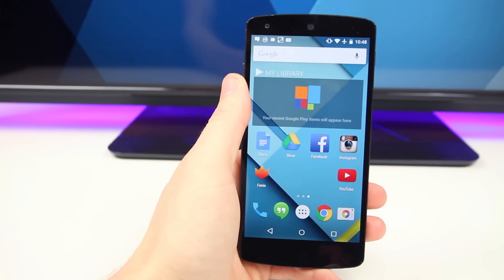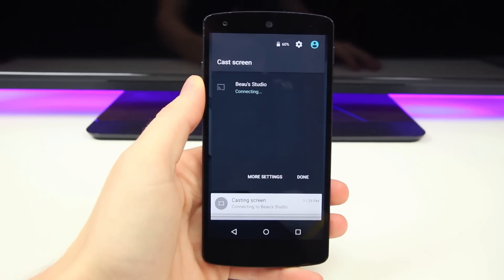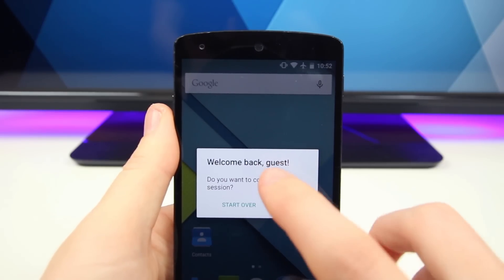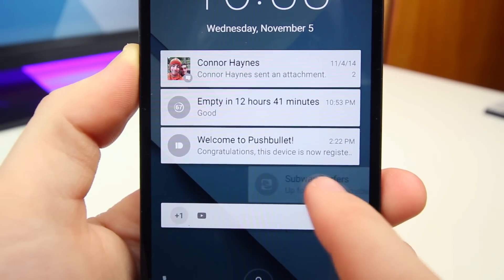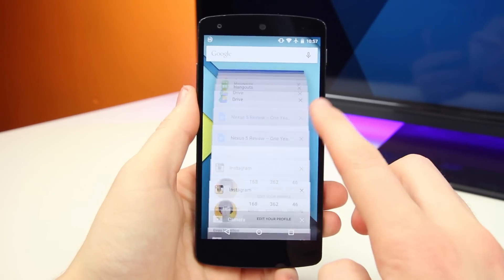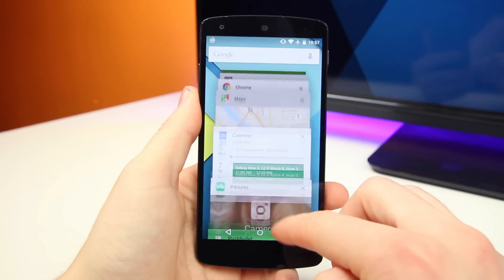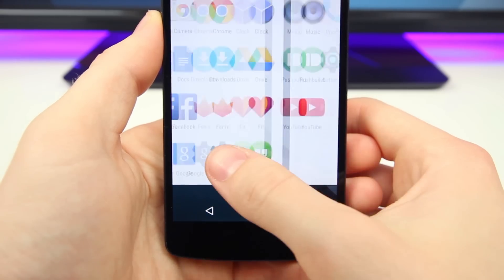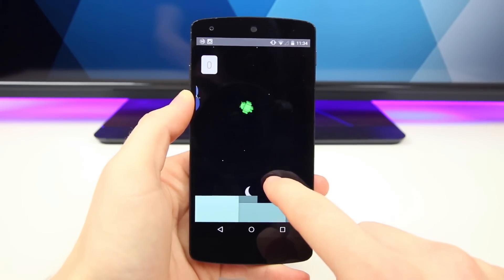Top 5 Android 5.0 Lollipop Features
Beau HD delivers his top 5 personal favorite Android 5.0 Lollipop features. While there are many new features in Android Lollipop, the five discussed in this video include screen cast, lock screen notifications, guest mode, overview, and material design. Screen cast allows you to cast your entire screen to a chromecast of your choice to view information from your device on your TV. Lock screen notifications can now be viewed and managed on the homescreen and you may now allow others to use your device in guest mode without them having access to any of your personal info. In addition, multitasking has been improved to work seamlessly between various Google apps like Chrome and Gmail, and Android Lollipop as a whole has been updated with the new material design which combines visual, motion, and interactive design into one complete OS.